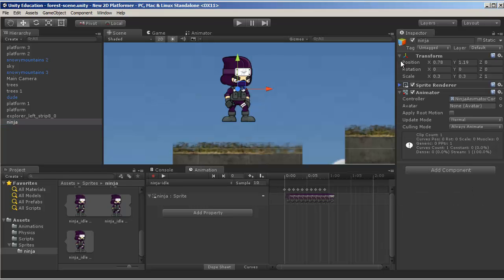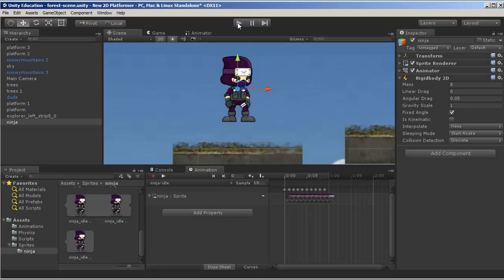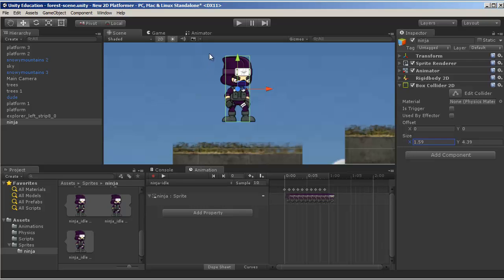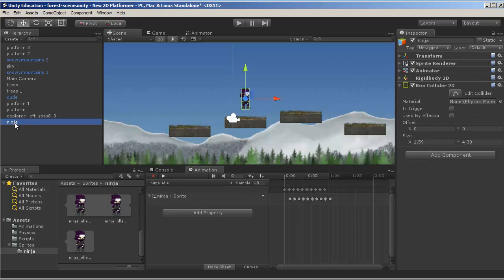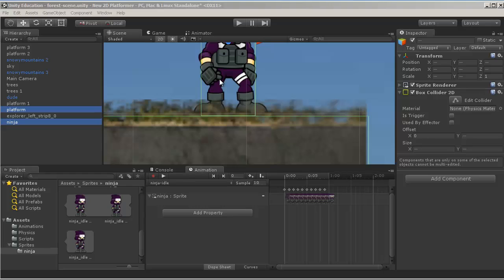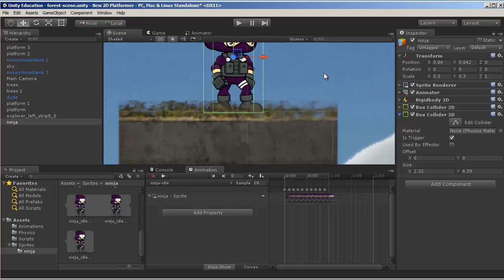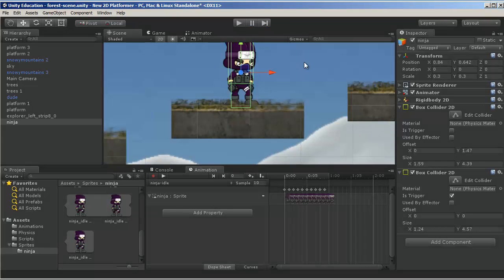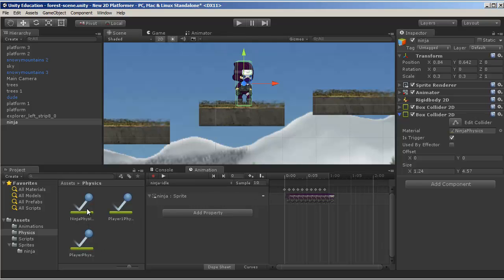Unity5 2D Game Object Components Setup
Here's an introductory tutorial on Unity 5 2D game design. In this video, we take a sprite and turn it into a game object as the main hero for a new 2D platformer game.

I cover the basics of creating a new Game Object and setting the primary components for user control. I cover Sprite Renderers, 2D Rigid Bodies, 2D Box Colliders (both as a trigger and as a standard collider), we add Physics to the trigger, and I explain how to set up the trigger.